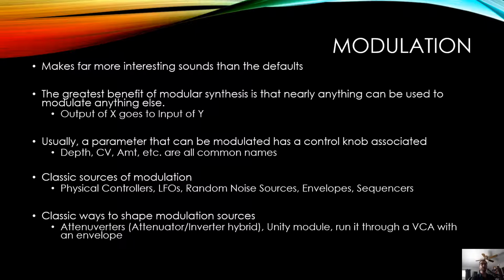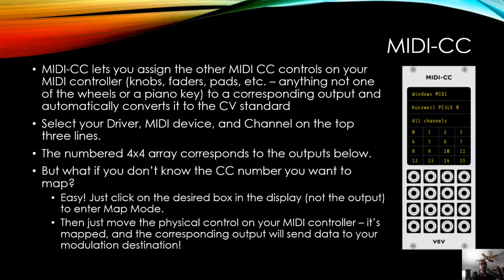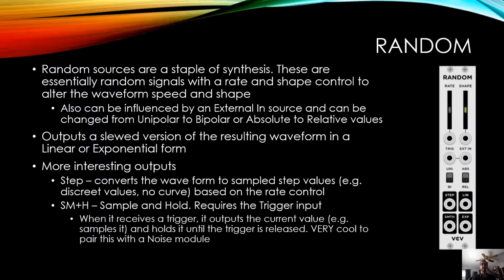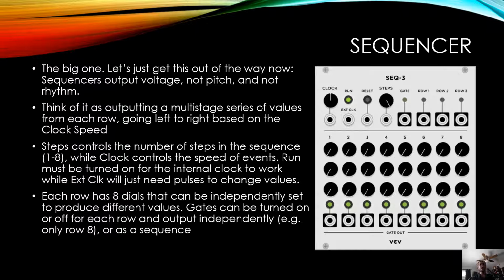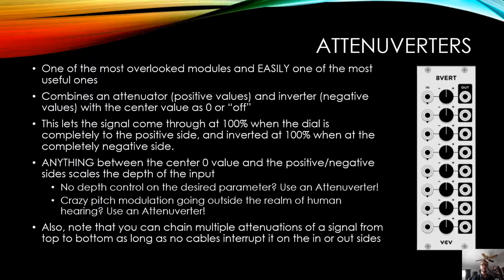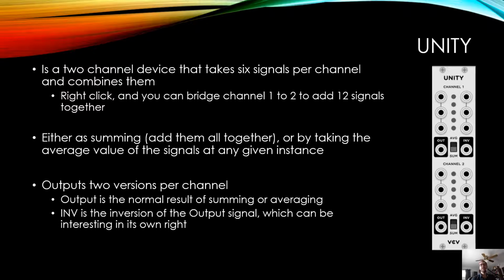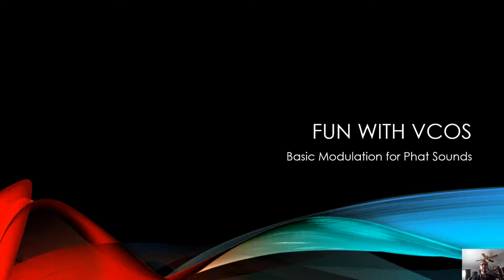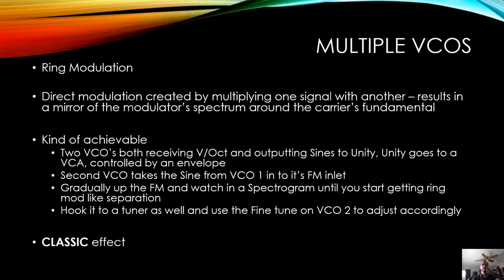MUS 3701 - 09-03 Modulation and Dynamic Sounds